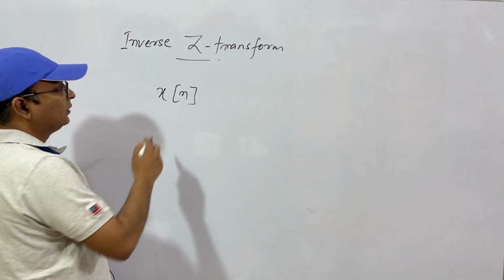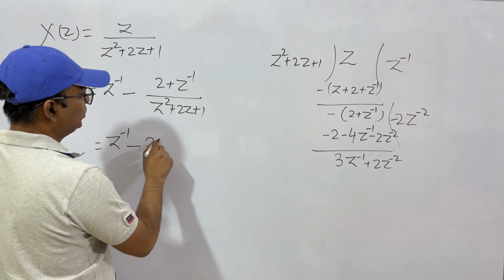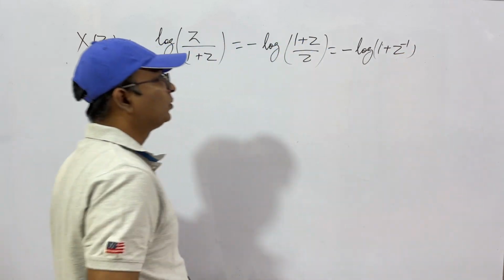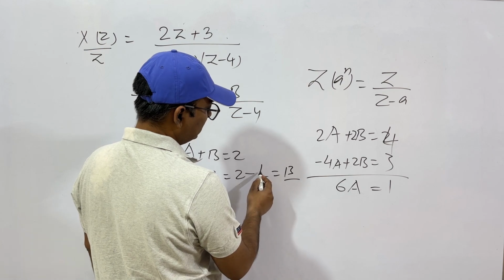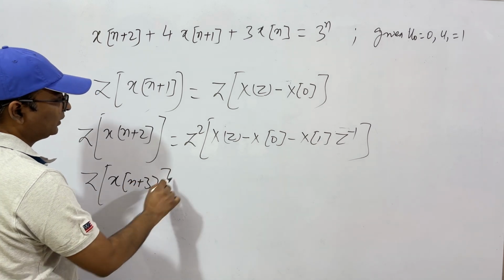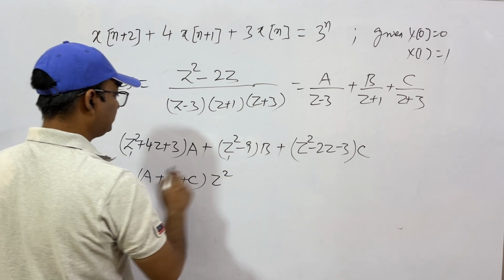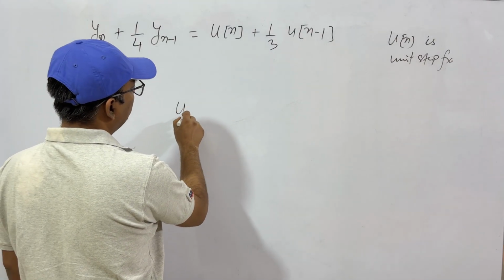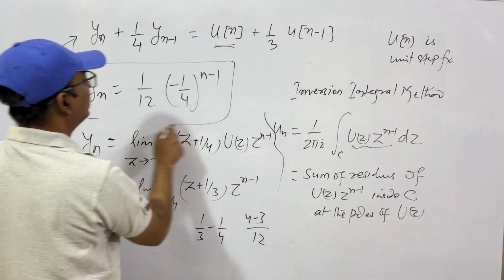4: Inverse Z-Transform & Solving LTI Difference Equations (Step-by-Step)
Inverse Z-Transform & Solving LTI Difference Equations (Step-by-Step)

Description:
Crack Inverse Z-Transforms using all high-yield methods: Partial Fraction Expansion (PFE), long division, power series, residues, contour ideas, and ROC-based selection. Then apply them to LTI difference equations to find system responses (zero-input, zero-state) with real exam-style tasks.
Part of the Engineering Essentials | Z-Transforms playlist; ideal for DSP/Signals courses and interview prep.